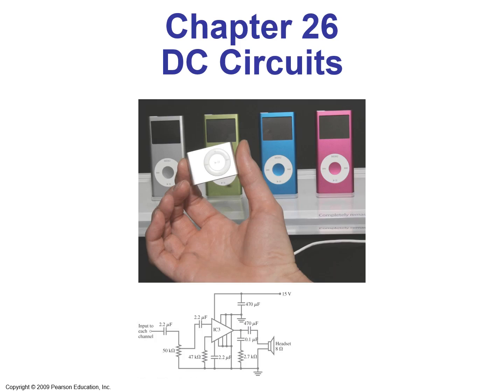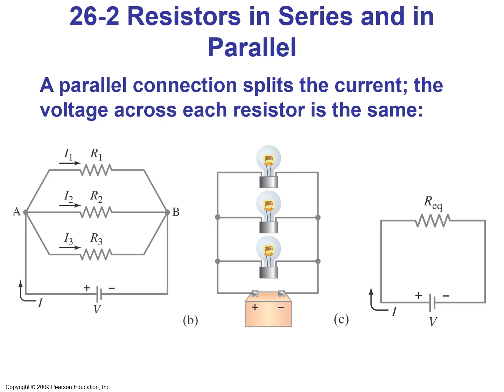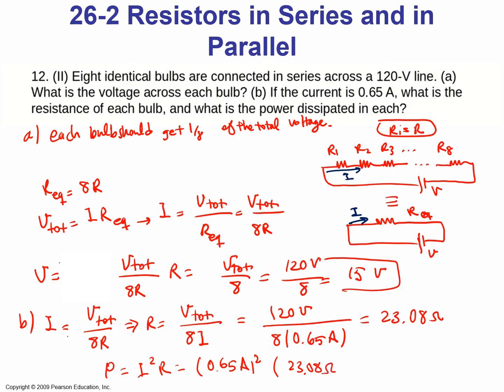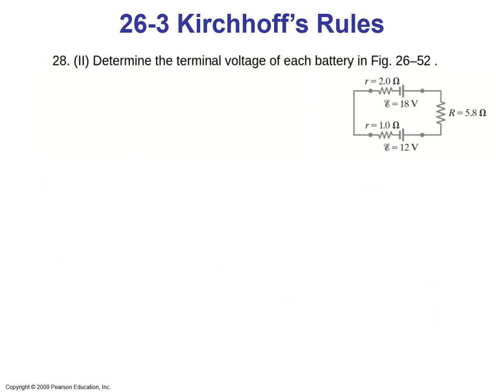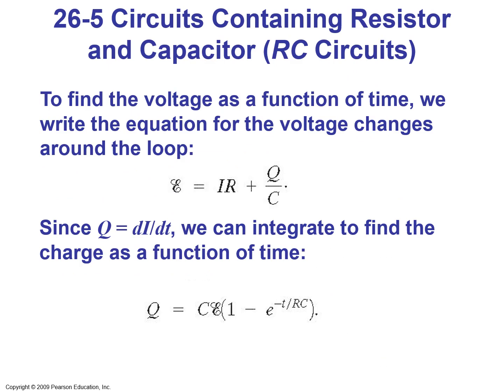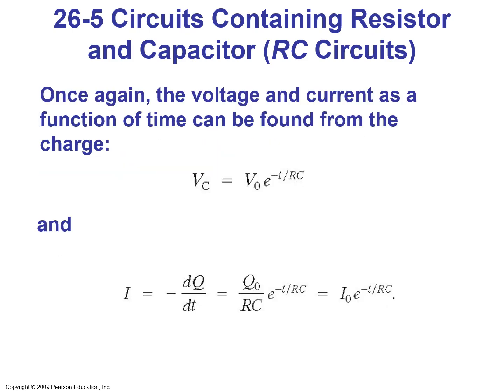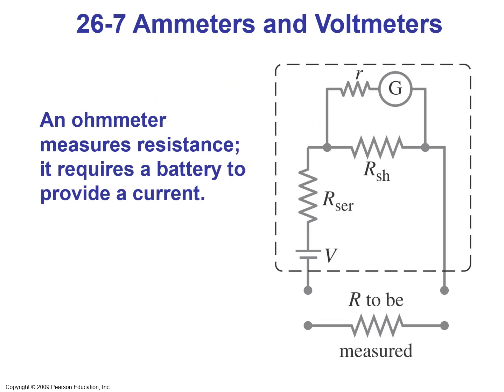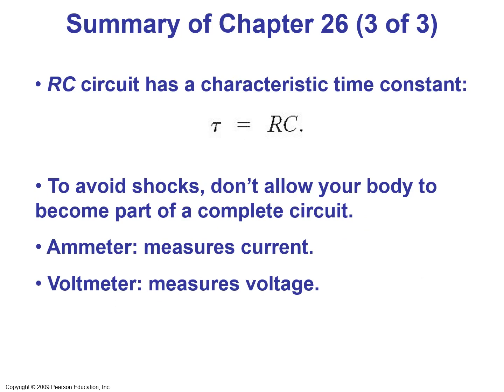PSE4 Lecture Ch26, Dr Dowran